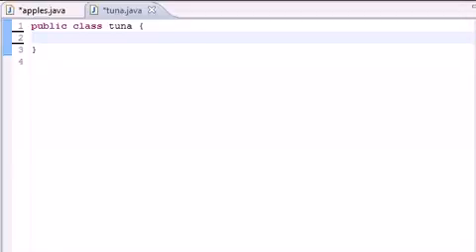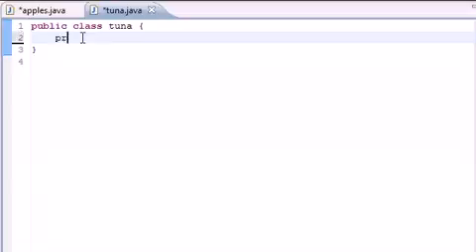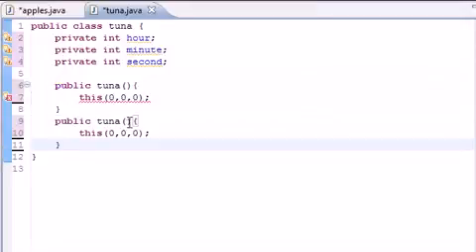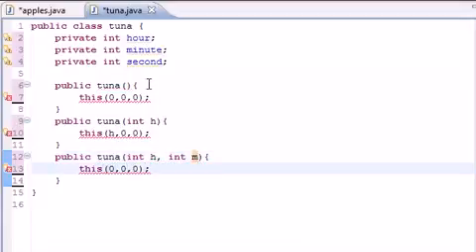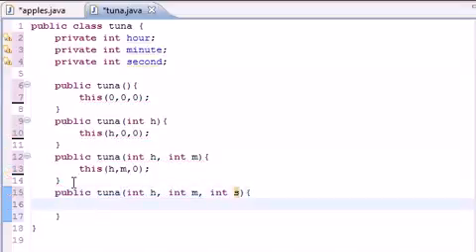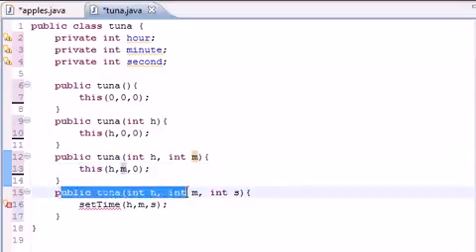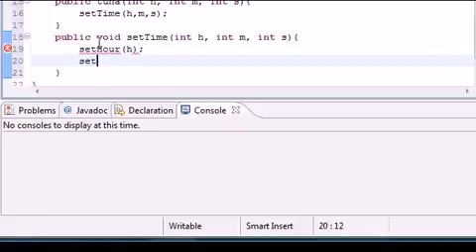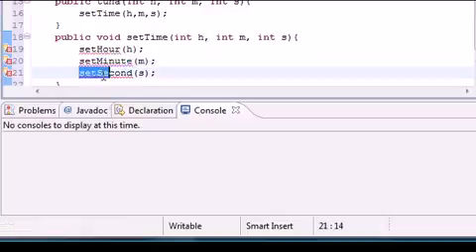Java Programming Tutorial 39 Multiple Constructors YouTube